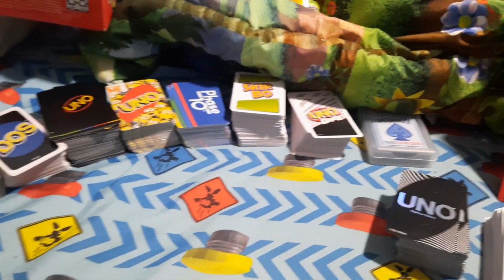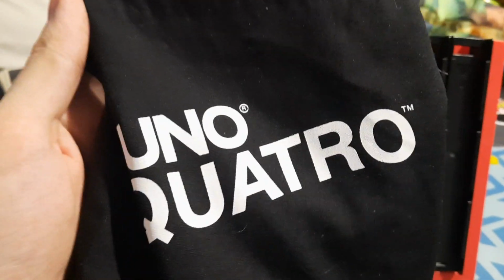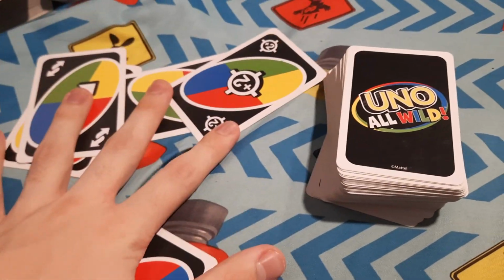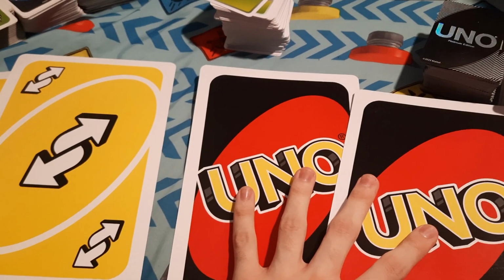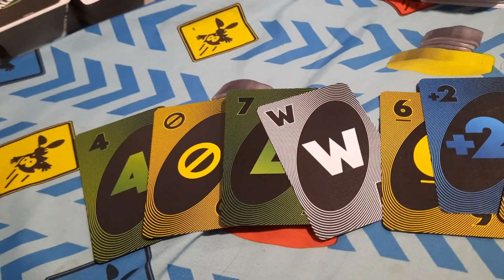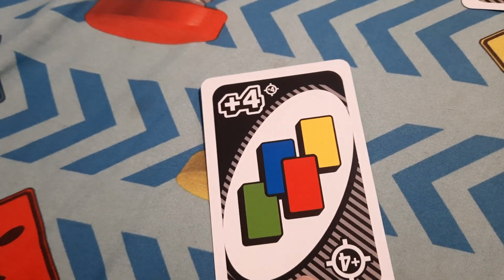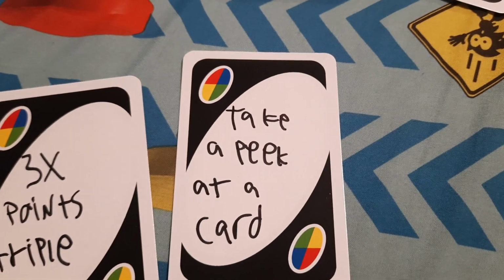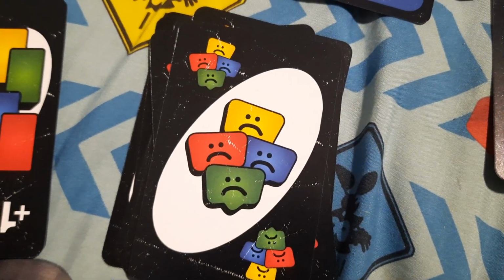UNO CARD ROULETTE New Cards Part 2!!!!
A New Cards is finally out and Now Uno Card Roulette is back and businesses and there will be more in the future and I know it's been a little awhile but there will be more In the future Stay Tune!!!

Song: Escape From Planet Earth Overture

Stay Awesome!